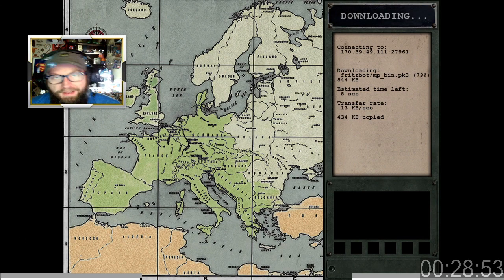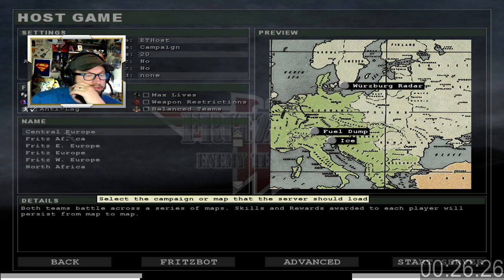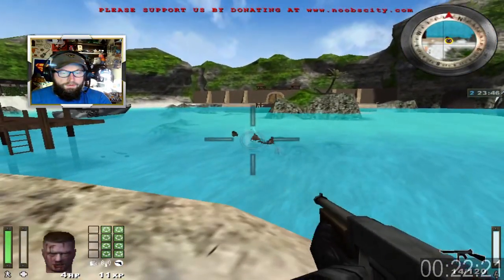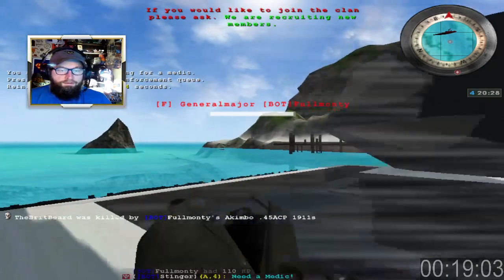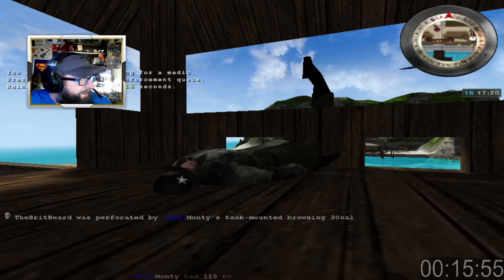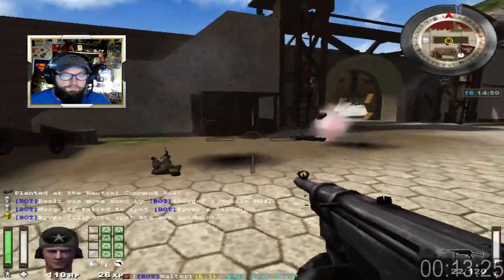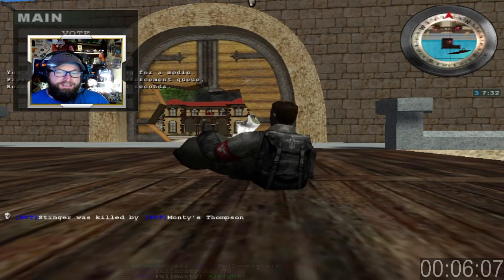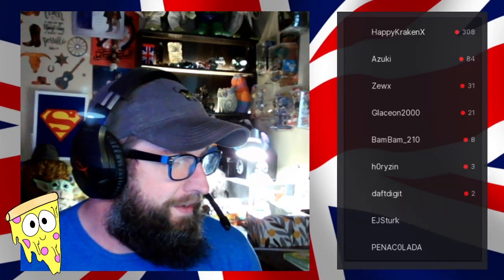Wolfenstein: Enemy Territory | Still worth a play?!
Last updated mod at the time of publishing was 2022